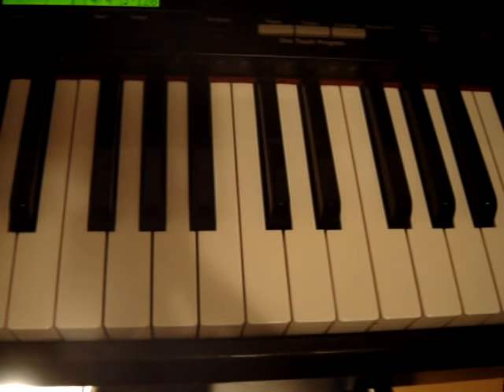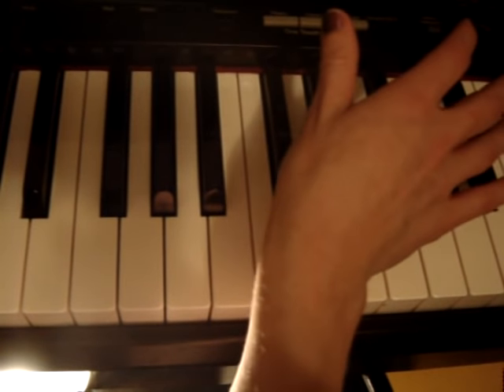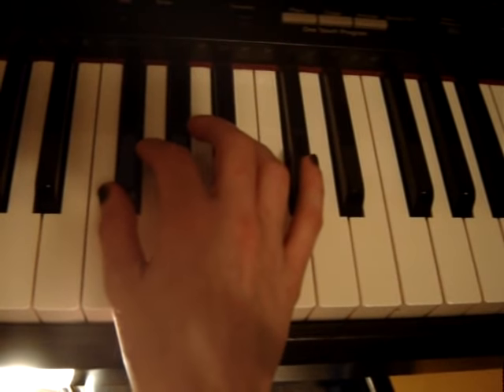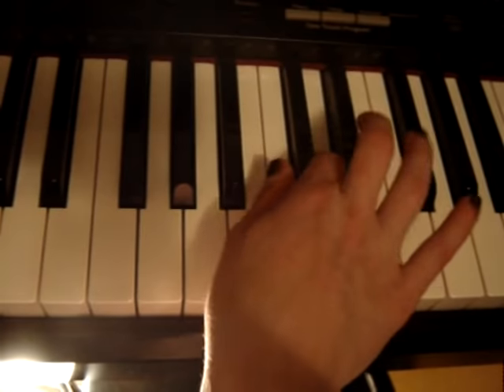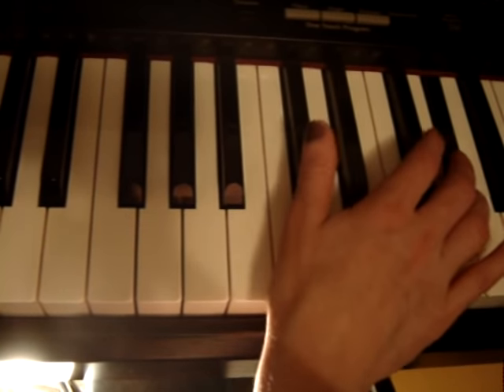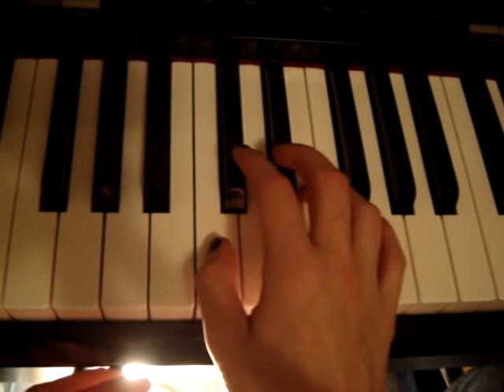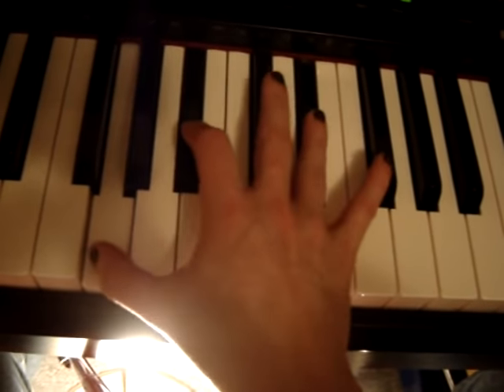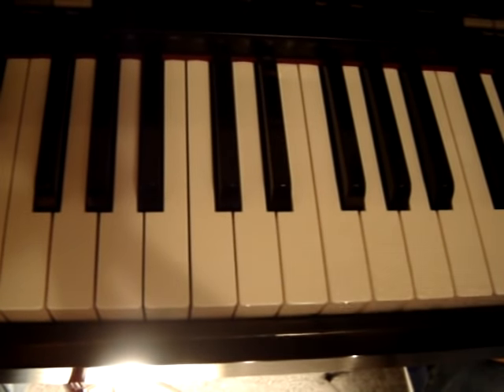How to play "Bad Day" by Daniel Powter | Part 4 (piano tutorial)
I promised. so here ya go! The camera position and lighting was kinda awkward (that's what I get for doing it at 3 am). And the fill-in part that I do can be altered to your taste and ability.

PIANOBEA MUSIC original piano sheet music by Sharona Clarke

=Sharona / PianoBea